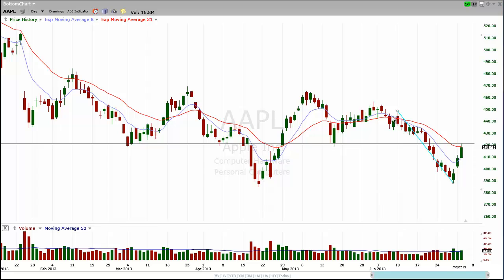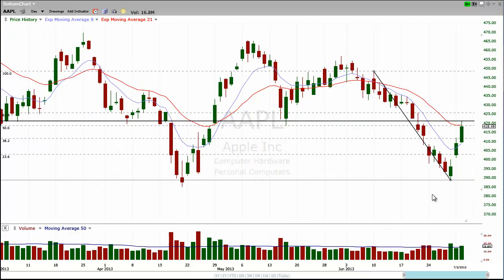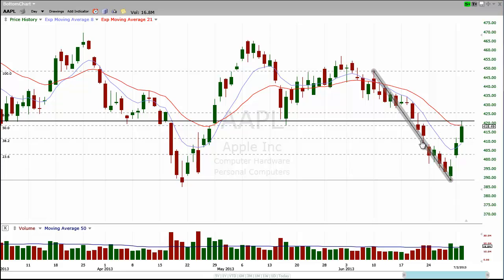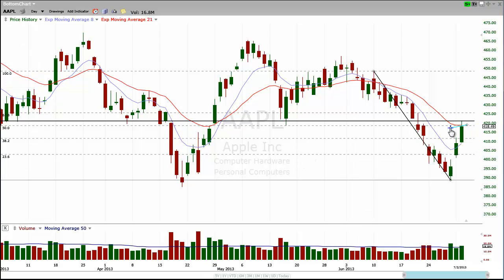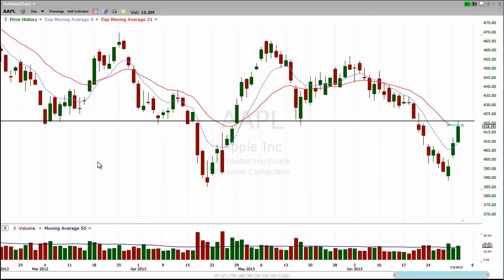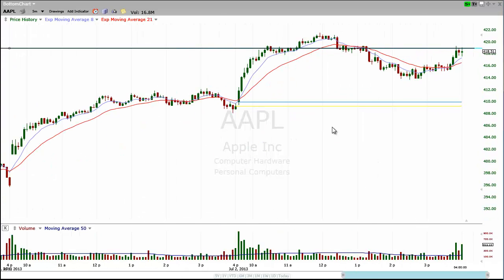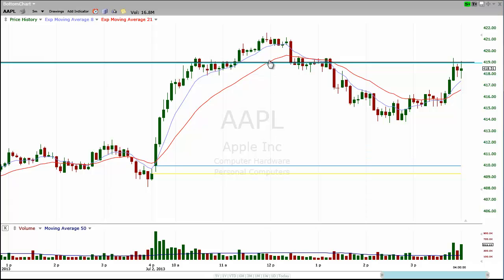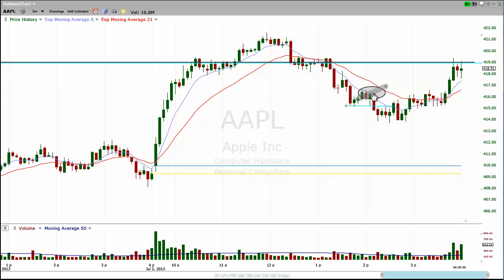Review of a AAPL Trade 7-2-2013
This is a review of a quick Day Trade I made on AAPL today.